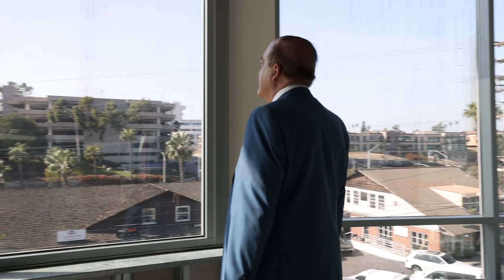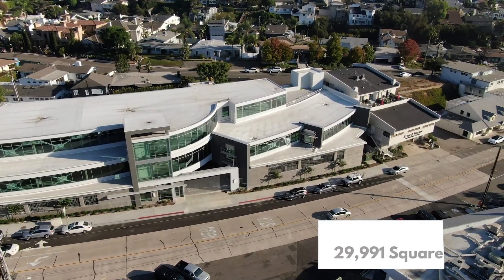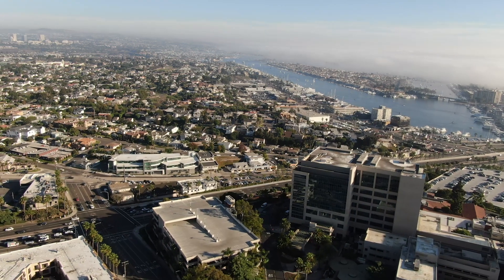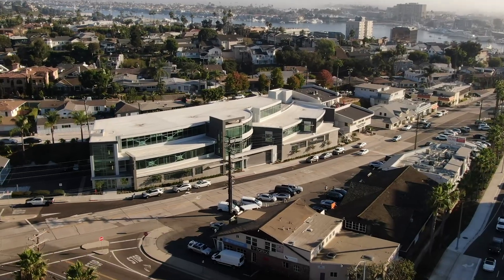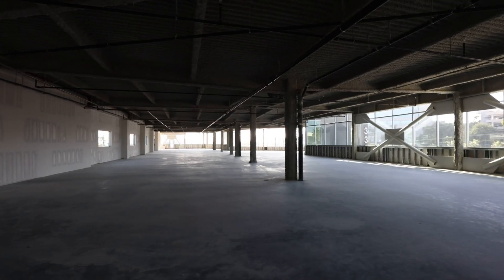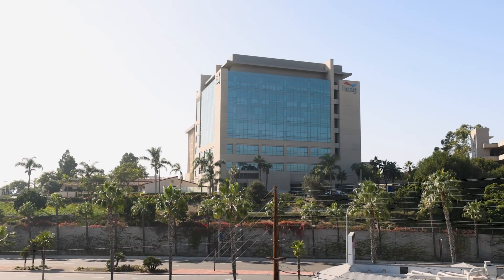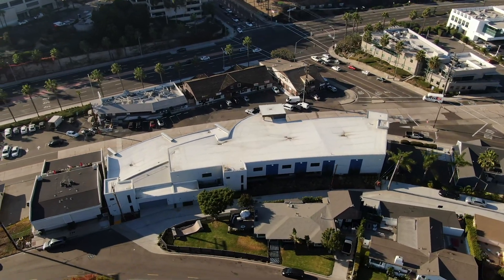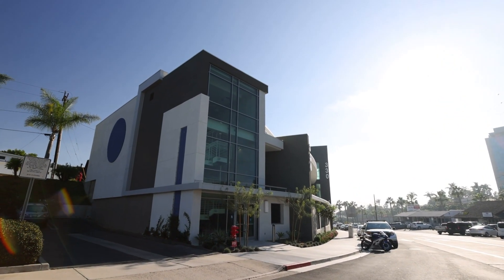Newport Harbor Medical Plaza | 25 Years in the Making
Newport Harbor Medical Plaza is a redevelopment project that has been in the making for almost 25 years. The current owner diligently assembled four contiguous parcels over the course of eight years and originally planned to develop a mixed-use project that would include medical office and seven residential condos.

Over the years, the developer made several changes to the design and scale of the project, eventually deciding to create a development that would cater to either a single tenant or two, full-floor tenants. Ultimately, this prescient vision was successful in landing a world-class tenant in USC’s Keck School of Medicine.